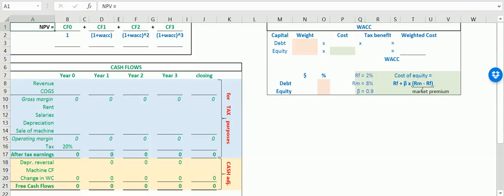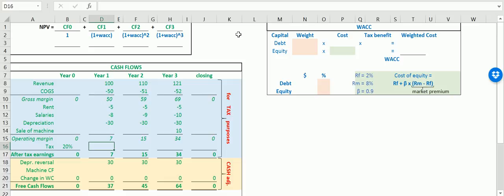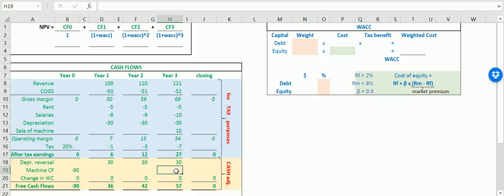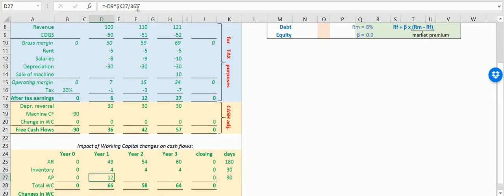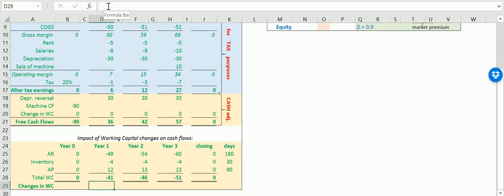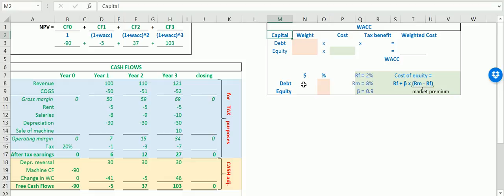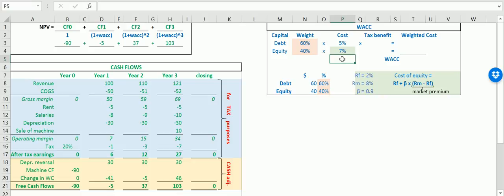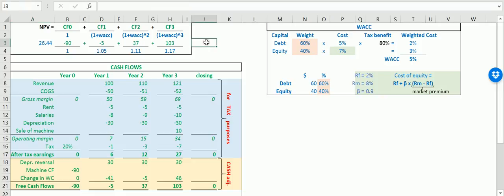Ode to Gloria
I forgot to mention in the video that WACC assumes that the debt/equity ratio will always remain the same in the future. So in this case, if the company will need $100 to finance the project, it will borrow $60 from banks and get $40 from shareholders, in line with the corresponding weights of debt and equity. This is just another assumption underlying the WACC... (Common sense would tell us that it would be cheaper to get a bank loan than to get funding through equity. However, in real life banks will also want you to have robust equity and might not be willing to lend you unless your equity also goes up.)